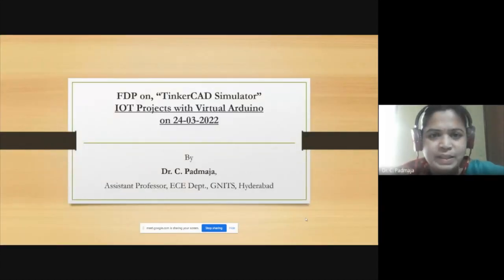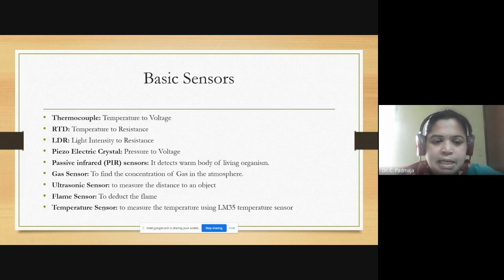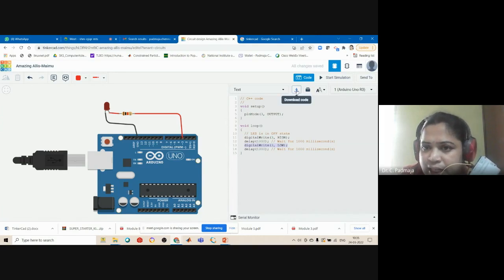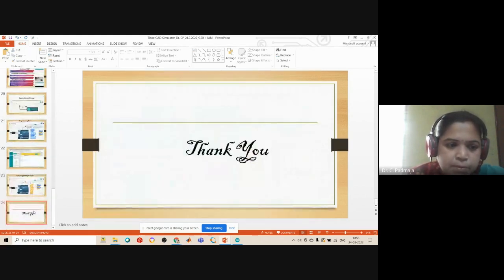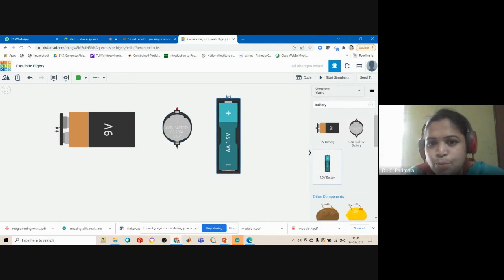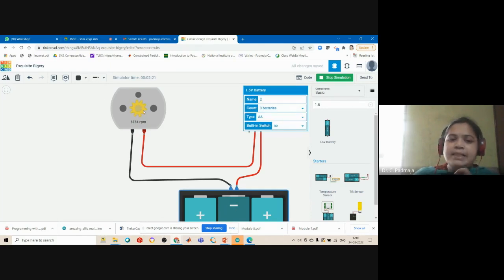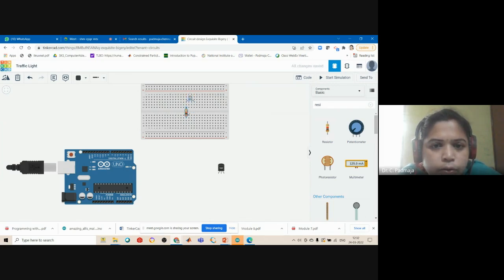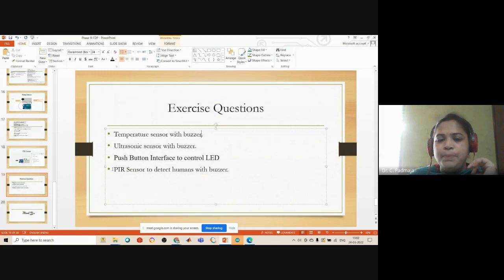TinkerCAD Simulator by Dr C Padmaja